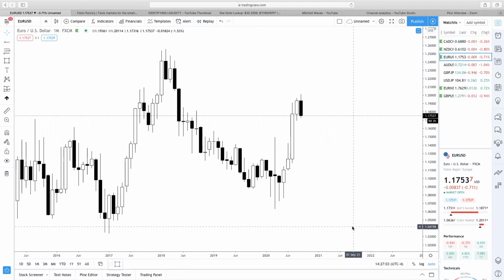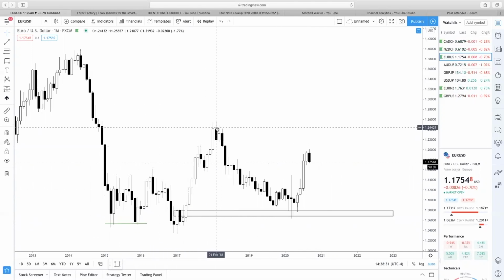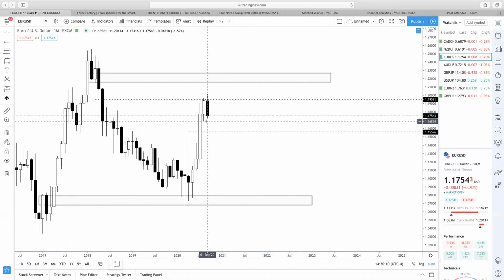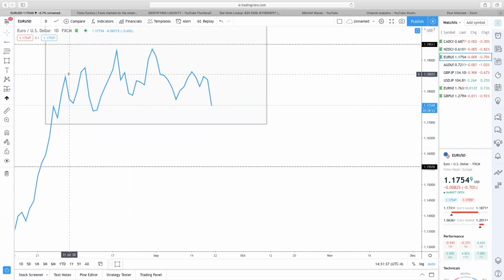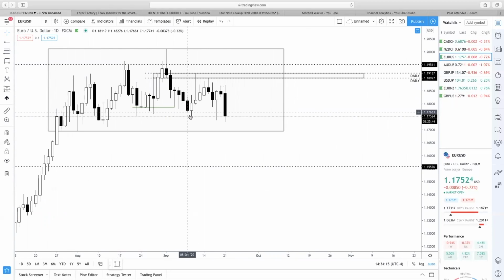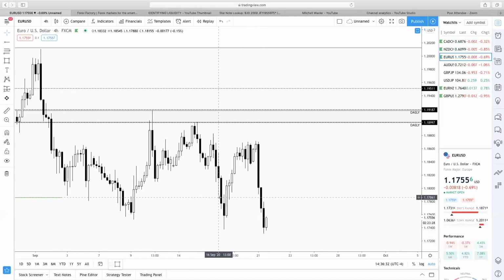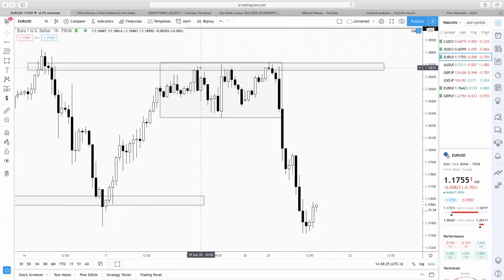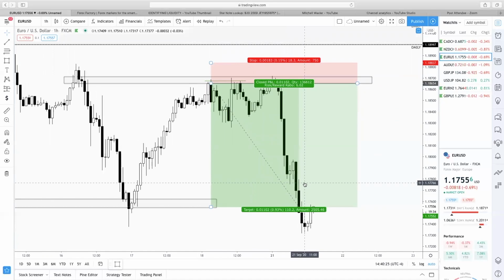EURUSD RECAP (FOREX)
EURUSD RECAP (FOREX): BREAKING DOWN THIS PAIR STARTING OFF ON THE MONTHLY TIMEFRAME SHARING WITH YOU ALL A TOP DOWN ANALYSIS AND A FEW AREAS ON ENTRY!